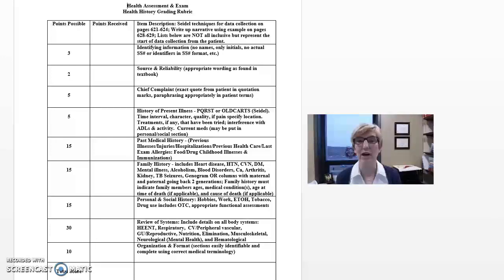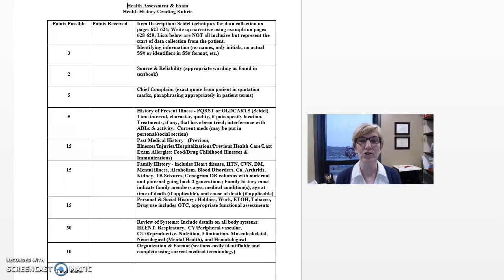Health History Assignment Instructions